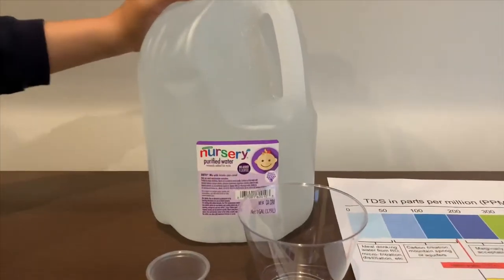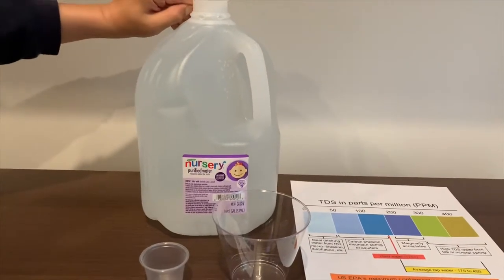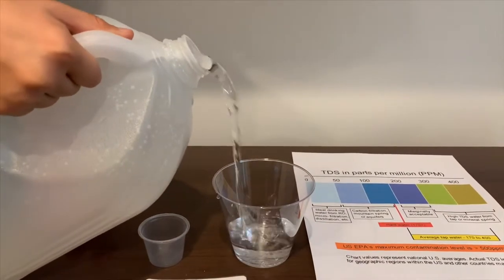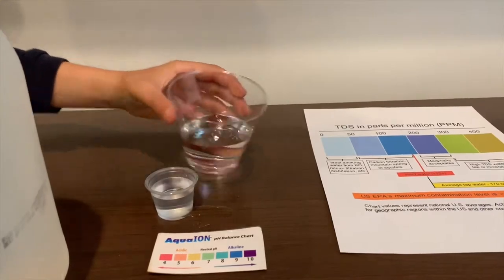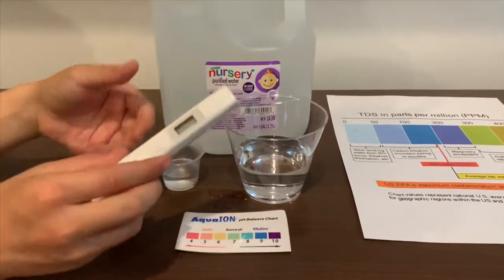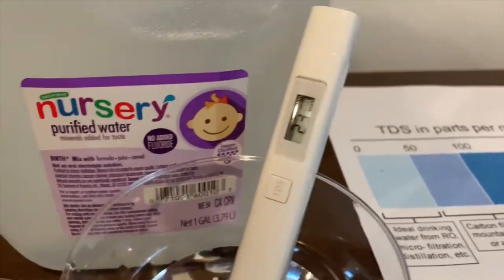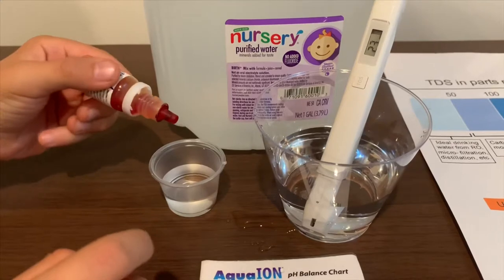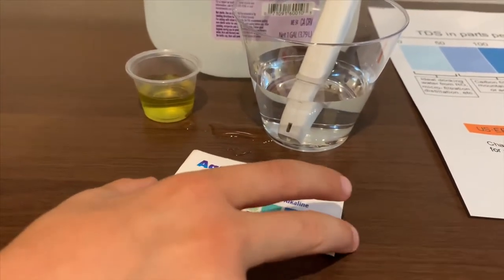Nursery Water test - pH and TDS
Sourced from wells or municipal sources
Results:
pH: 6.5
TDS: 23